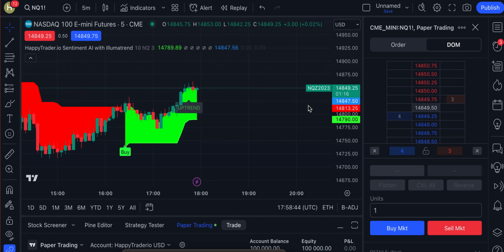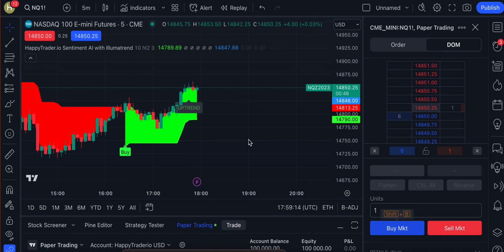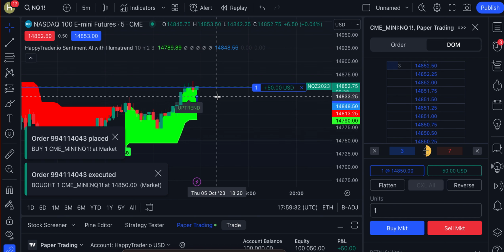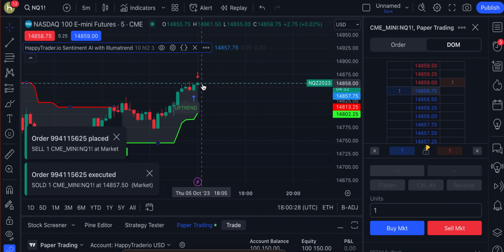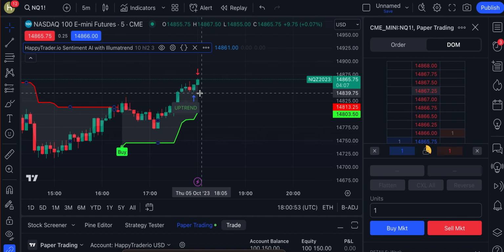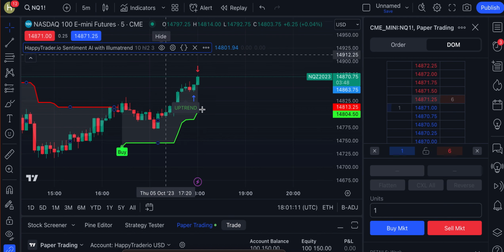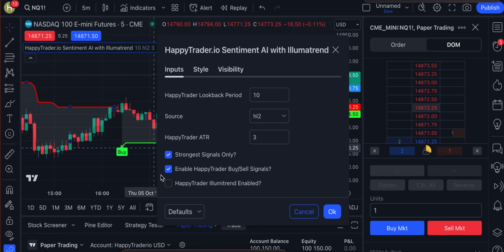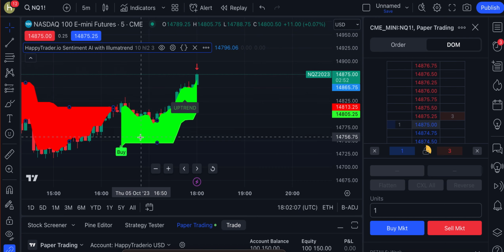How To Trade Using AI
Check it out at HappyTrader.io - Today's trade was an /NQ scalp to the upside. This will be the last video in our paper trading series (using realtime data). Enjoy